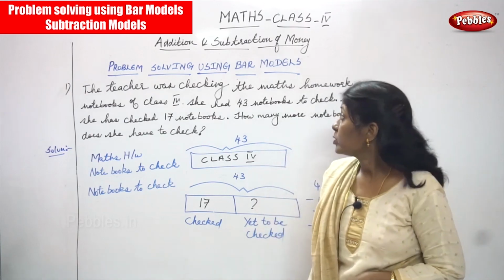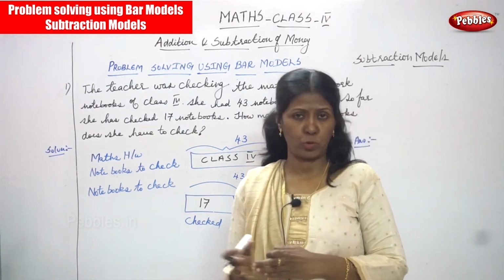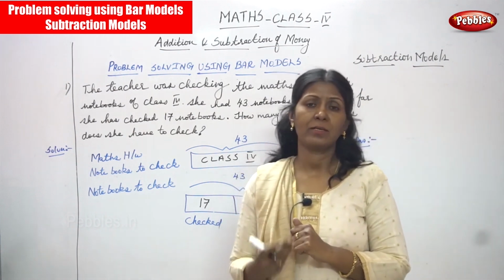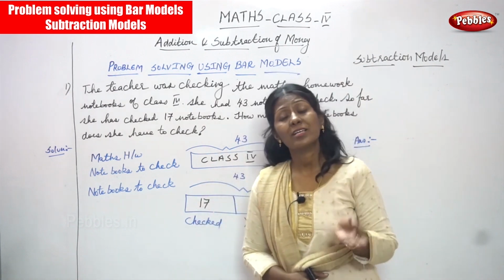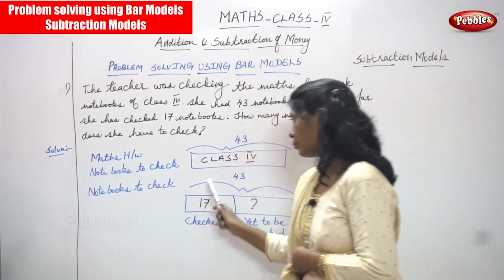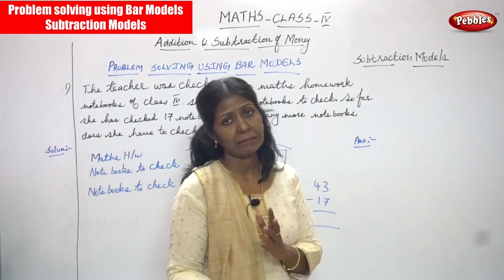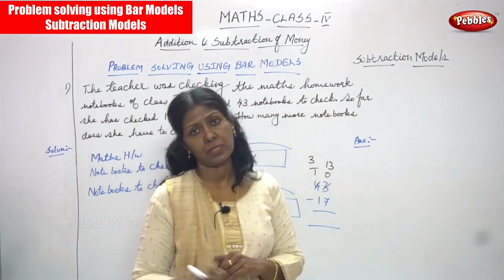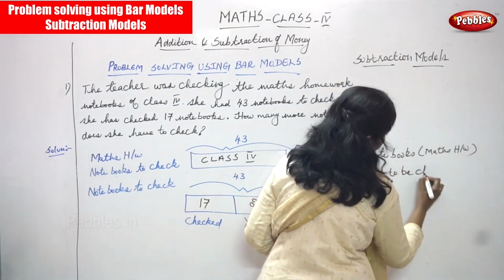4th Std CBSE Maths Syllabus | 39 - Addition and Subtraction - Problem Solving using Bar Models-3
4th Std CBSE Maths Syllabus | Addition and Subtraction - Problem Solving using Bar Models-3 | Maths